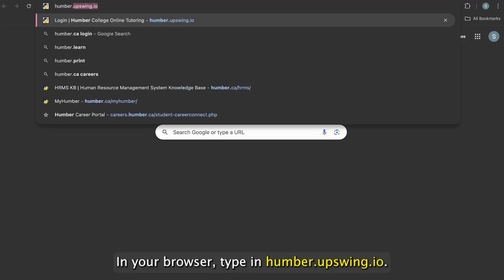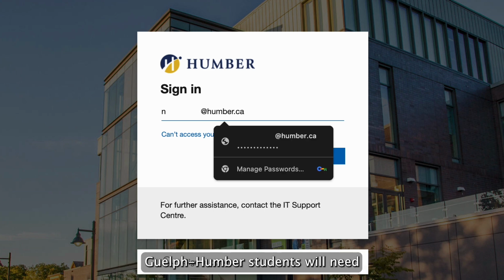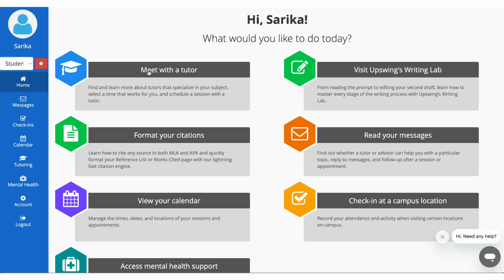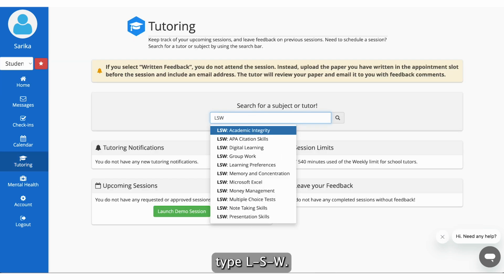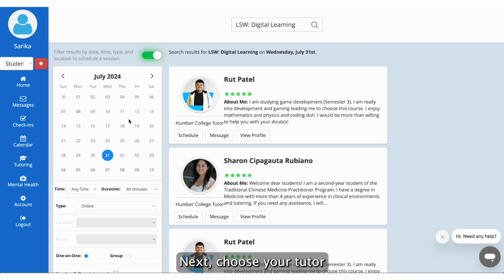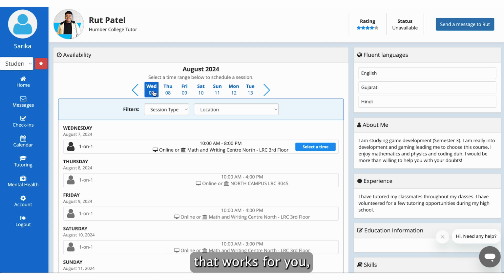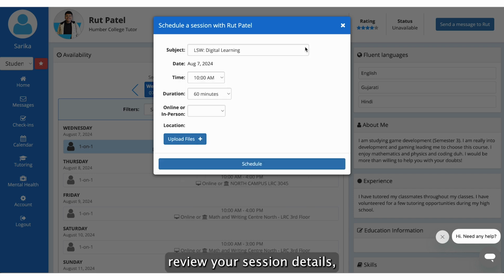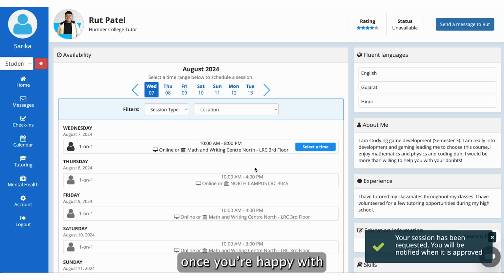Booking with Upswing - Learning Skills Workshops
Our Learning Skills Workshops, or LSWs, offer you tips and tricks on topics like memory and concentration, presentation skills, Microsoft Excel, and even money management to help you succeed both in and out of the classroom. Here’s how you can book your LSW in a few quick steps.